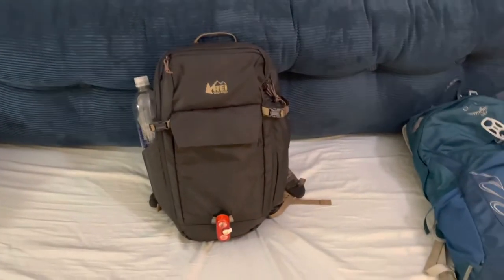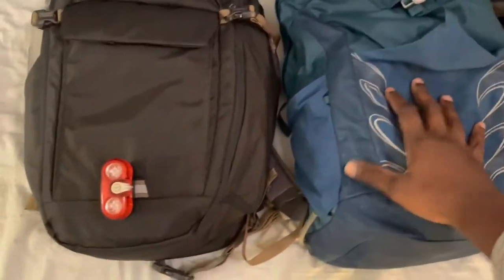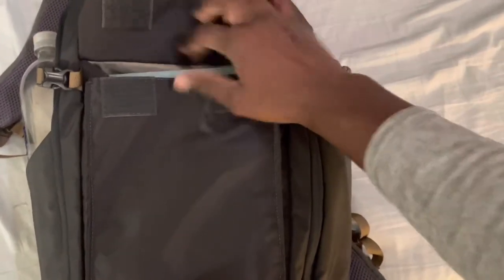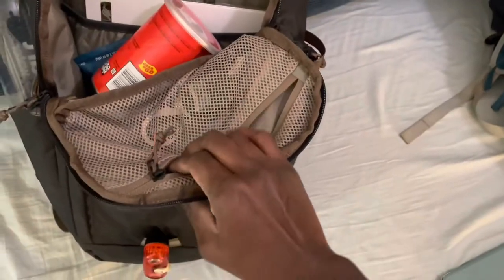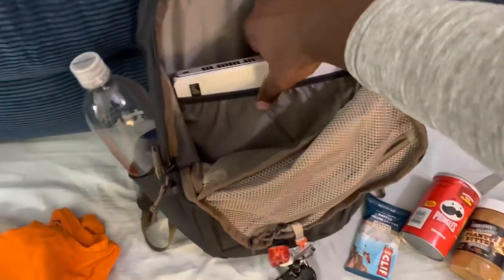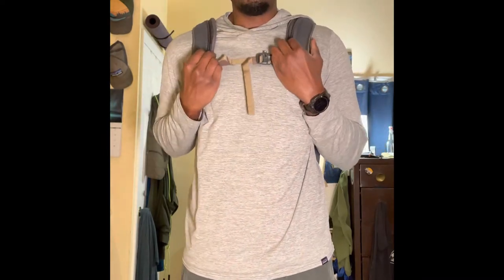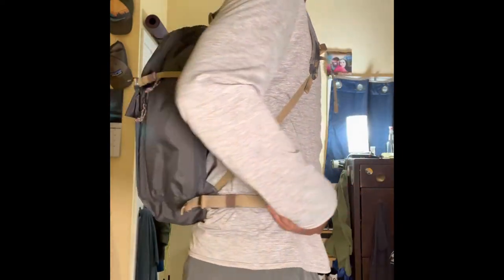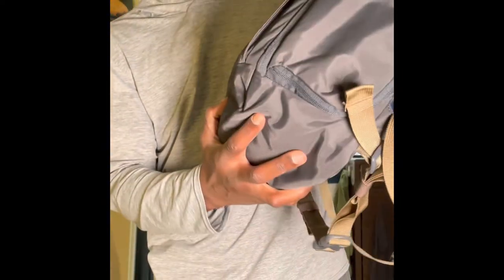REI Co-op Commuter Pack Overview.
Just created this video on my phone to give a quick overview of the REI Commuter pack, for anyone interested in this bag.